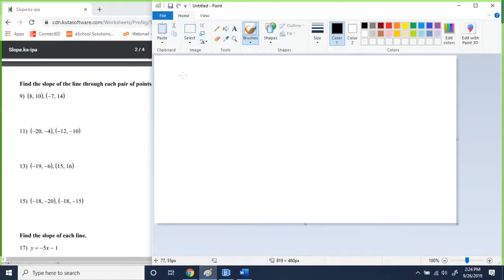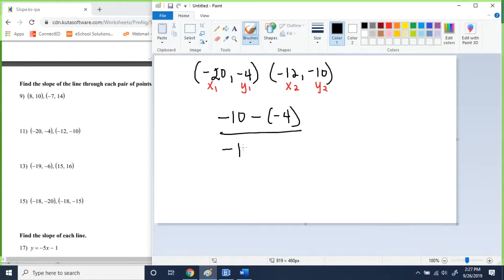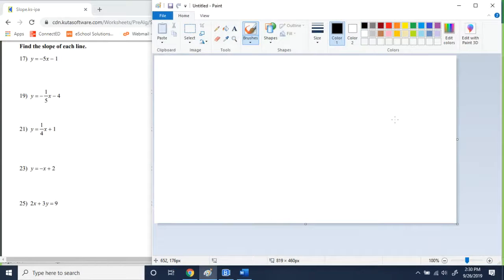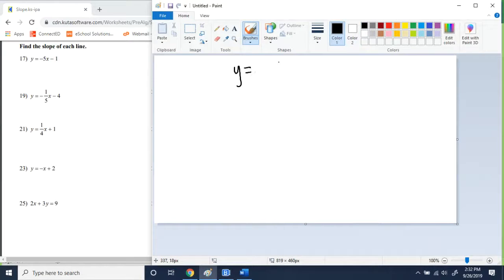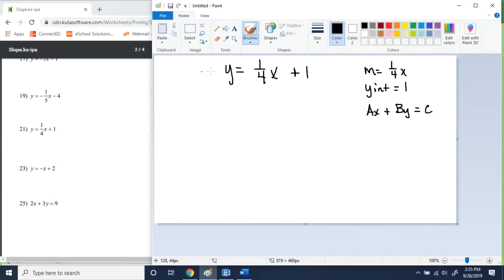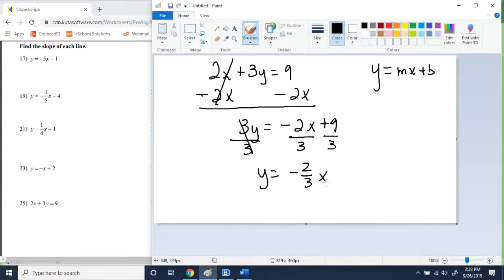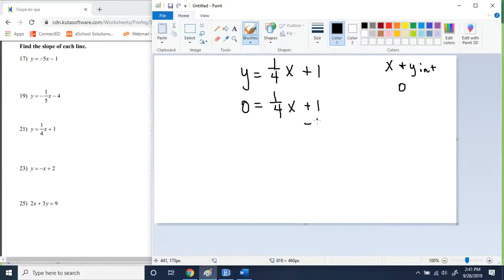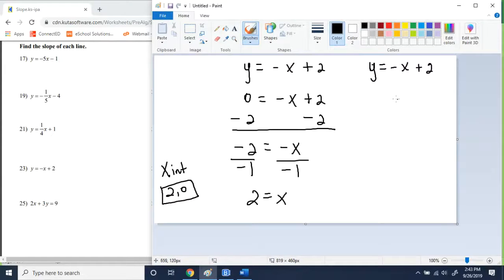Youth2Reality ~ Slope, Standard Form, X & Y Intercepts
Youth2Reality, LLC ~ Finding Slope, Converting Linear Equations to Standard Form, Solving for X & Y Intercept